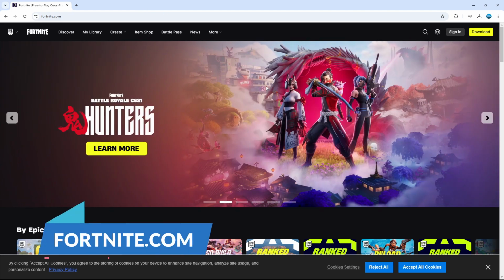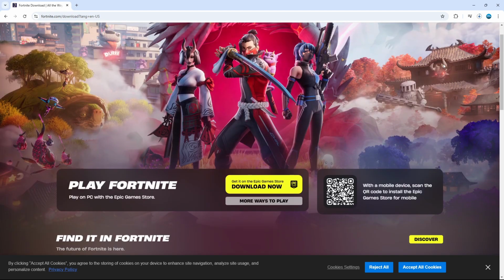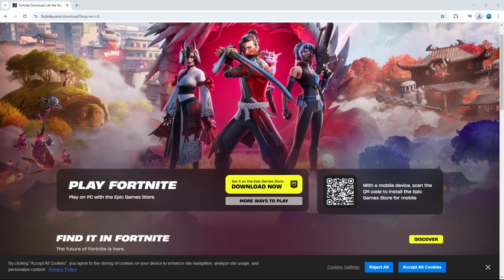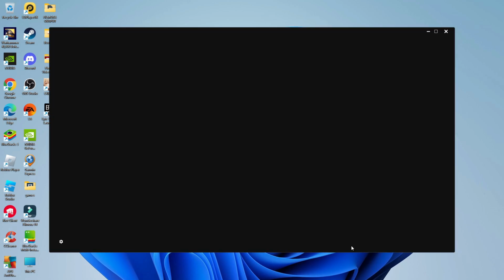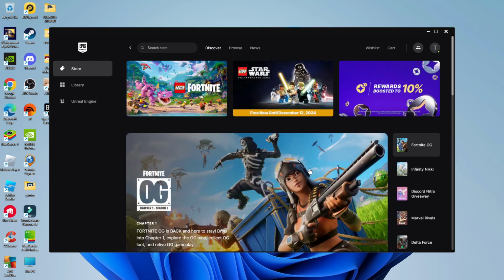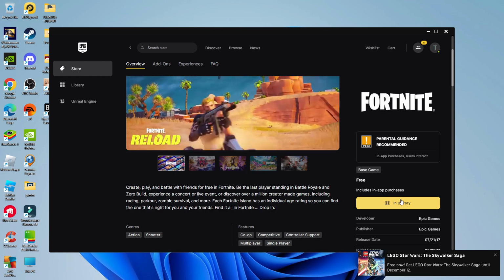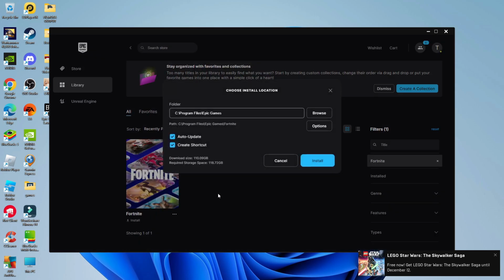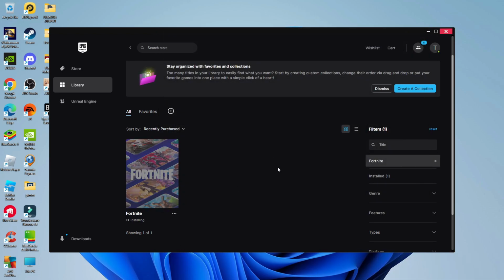How To Download Fortnite On Pc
In this video, I’ll guide you through the process of downloading Fortnite on your PC or laptop, whether you're using Windows 10, 11 or a Mac. You'll learn how to download Fortnite for free, step-by-step installation instructions, and tips for speeding up your download. Whether you're a beginner or a seasoned player, this tutorial will help you get into the game quickly and easily.

 ✨Recommended VPN: ✨

Thanks!